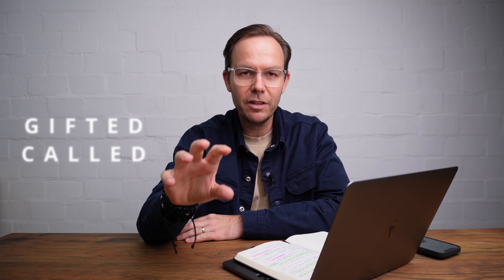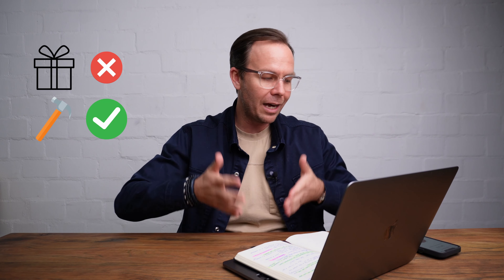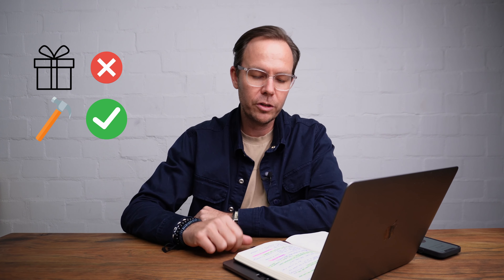Embrace Your Gift: Unlock Your Life's Purpose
In this video, I'm talking about the importance of using your gift to fulfil your calling.

Your gift is something special that God gave you, and it's something that you should use to fulfil your purpose in life. You have a gift for your calling, and you should use it to fulfil your dreams and goals.

Whether you're a business person, artist, or anything in between, using your gift to fulfil your calling is the key to success. This video is packed with advice on how to find your gift and use it. So what are you waiting for? Start using your gift to fulfil your calling today!

WHO AM I:
I love building God’s Church in Cape Town, and my desire is to see Cape Town become a city for Christ. I want to see people encounter God, be established in a Biblical community where they can flourish, and be empowered to serve God’s purpose for their lives. I help people find life and purpose in Jesus. I am the lead pastor of Revive Church based in Cape Town, South Africa.